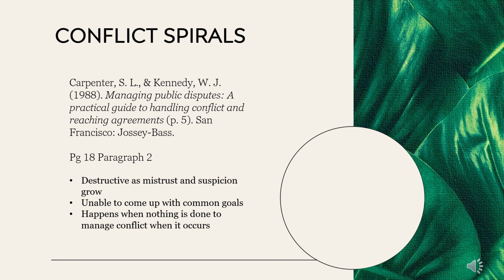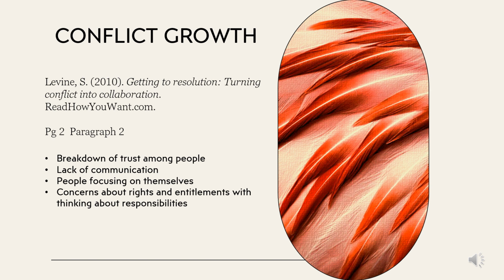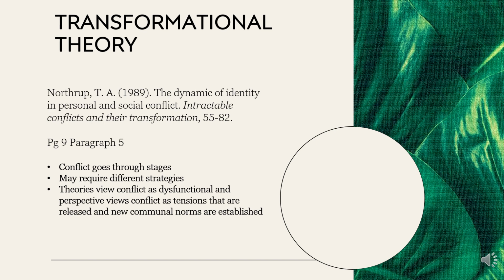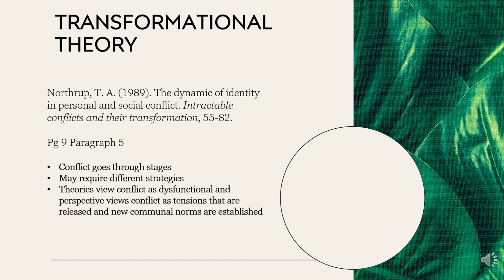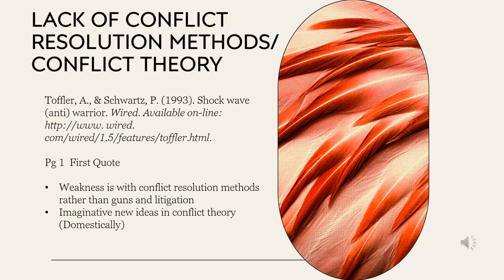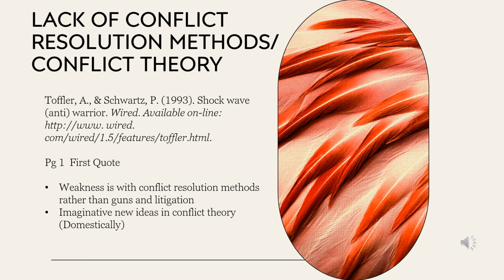Week 2 Presentation MPA 545